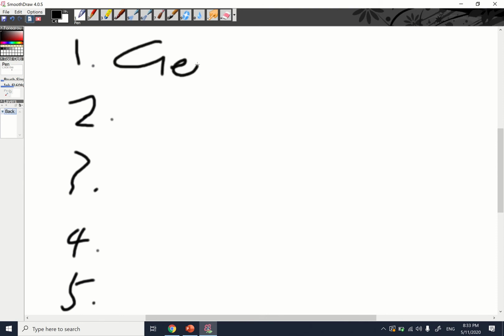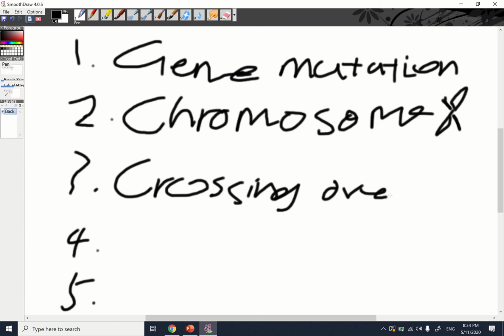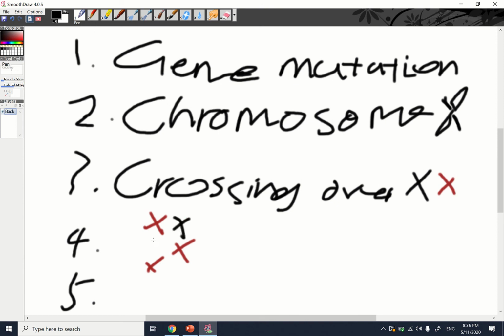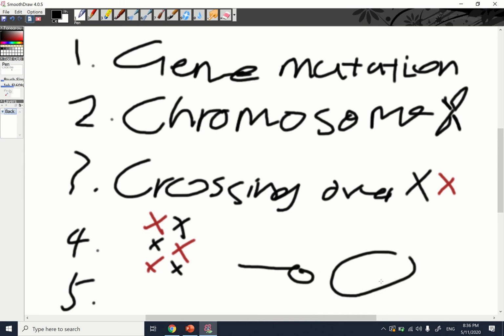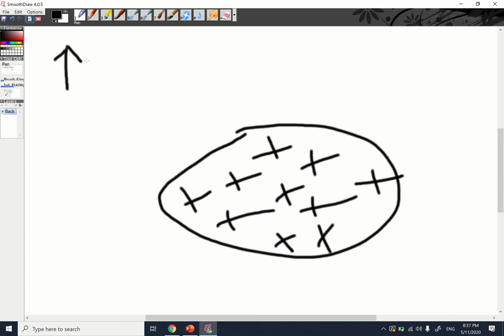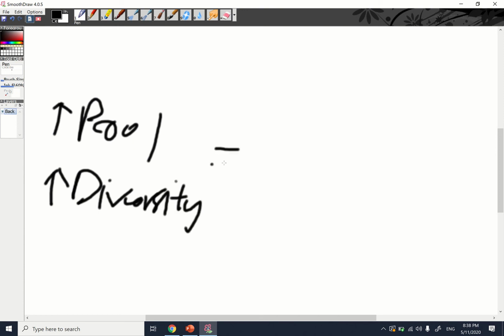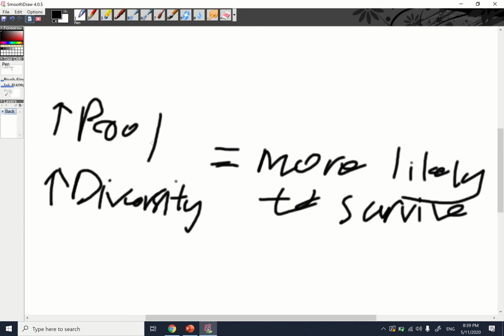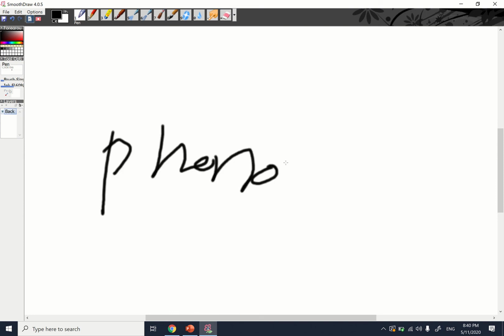Year 12 Biology / 4.3 Evolution and Natural Selection